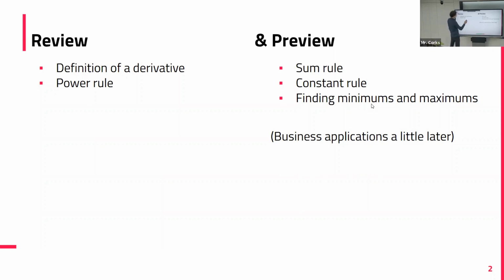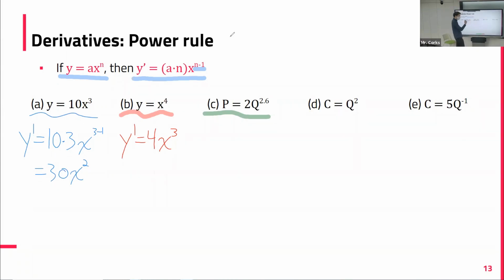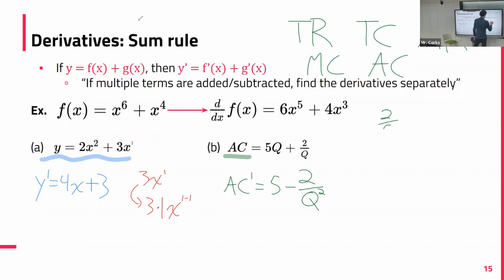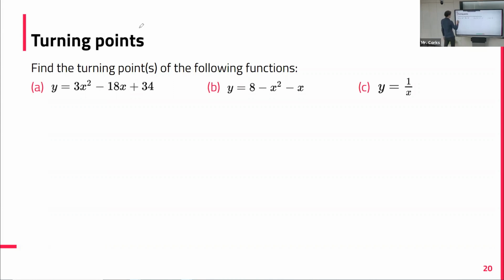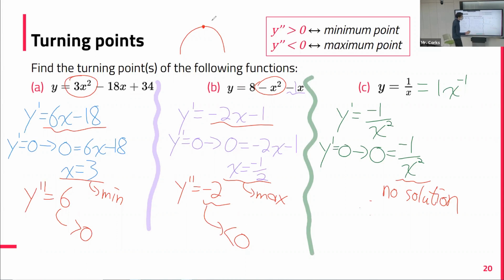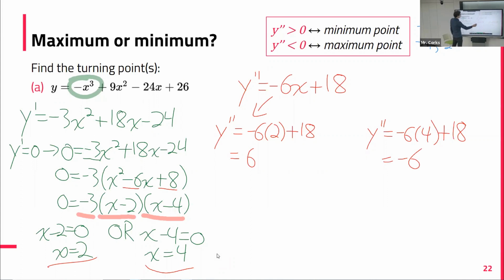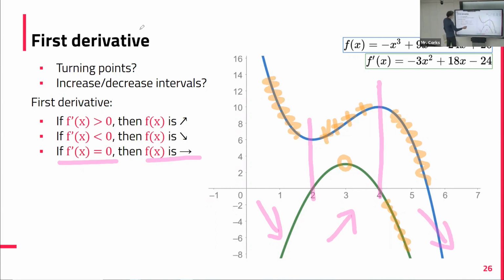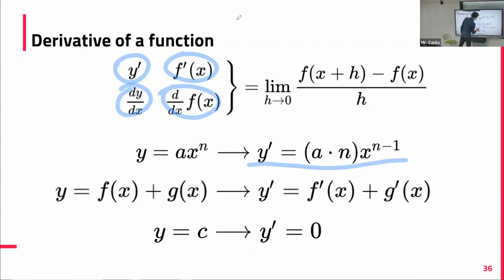Lecture 21- Calculus (II) (W12D2)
Lecture 21 - Calculus (II)

00:00 Introduction
00:53 Last time
06:44 Derivation rules
         - Power rule
         - Sum rule
         - Constant rule
25:53 Turning points
37:52 Finding minimums & maximums
01:07:27 Wrapping up